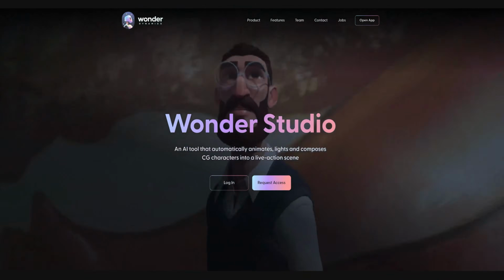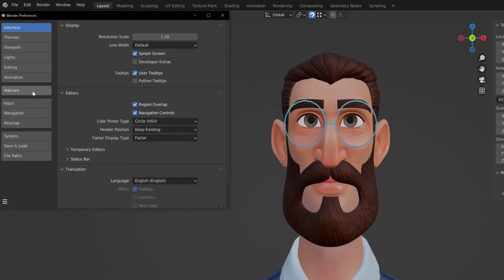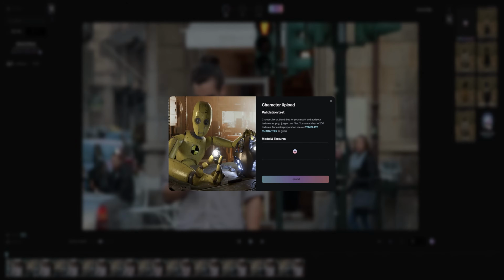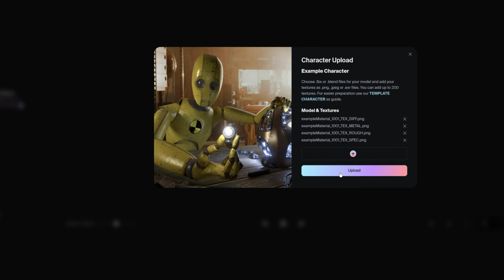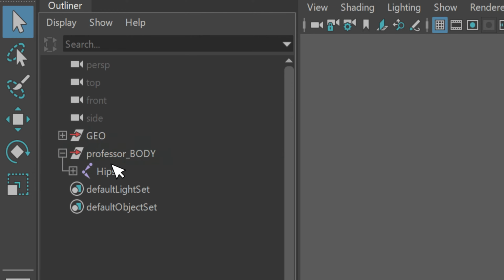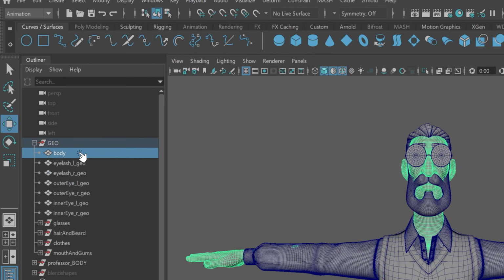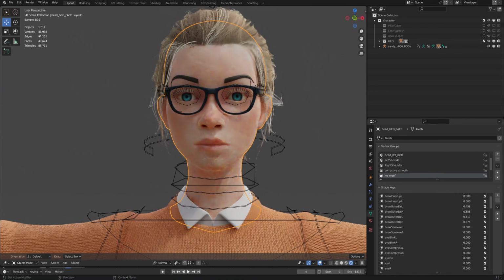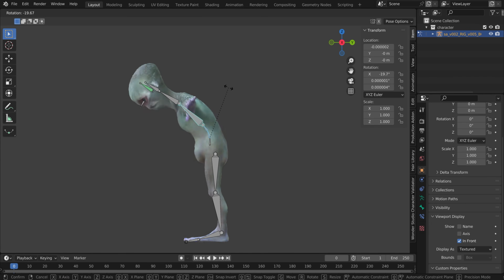Character Creation Requirements Tutorial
Ready to dive into the world of character creation? Our latest tutorial is your guide to understanding character requirements, and ensuring your 3D characters are ready for action. We'll walk you through our preferred workflow, pointing out potential issues to avoid. Get started and elevate your character creation game today!

Timestamps:

0:00 Intro
0:42 Installing the Add-on
1:40 General Requirements
2:49 Pose Estimation
3:36 Face Performance
4:51 Recommendations